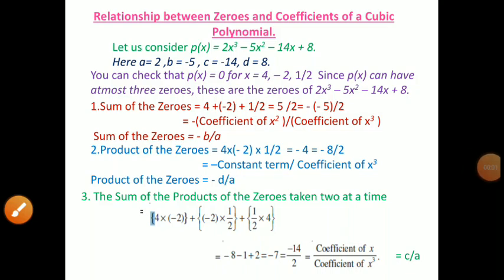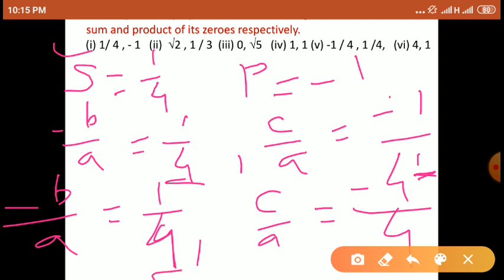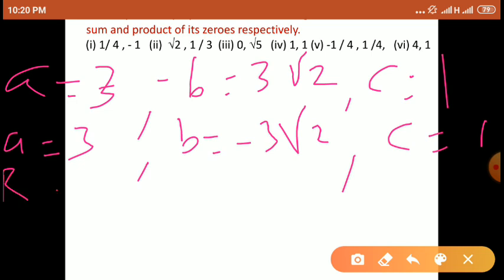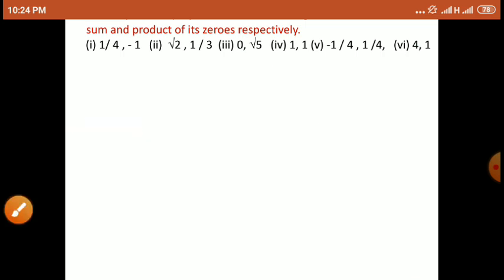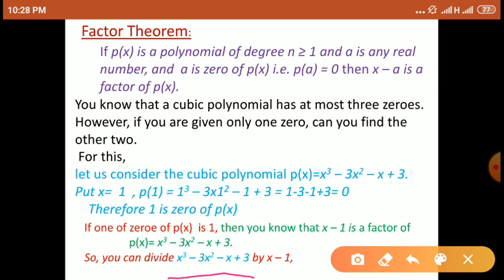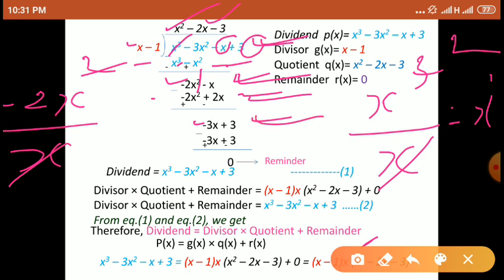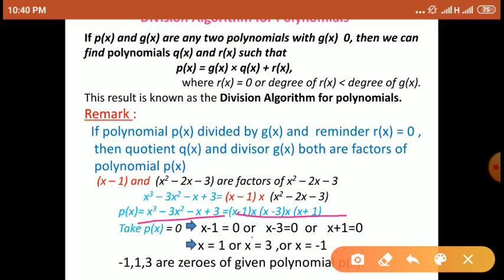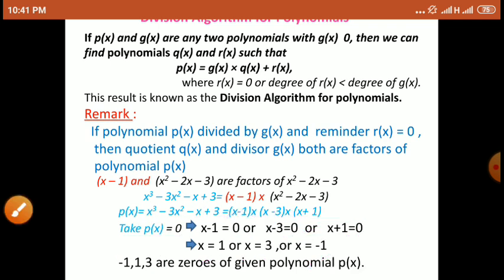Class:X Polynomial part-V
Q No 2 (Exercise 2.2), Division Algorithm for Polynomial